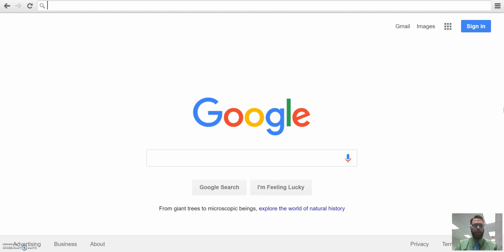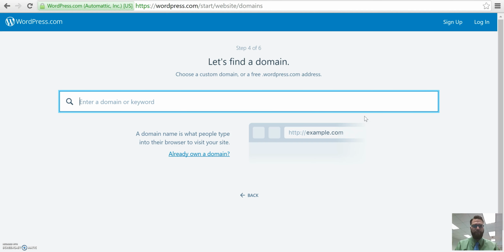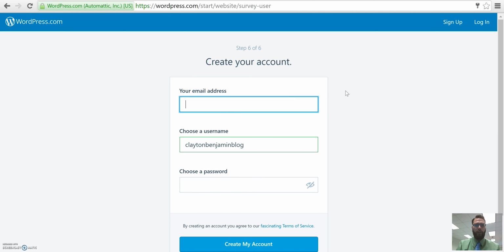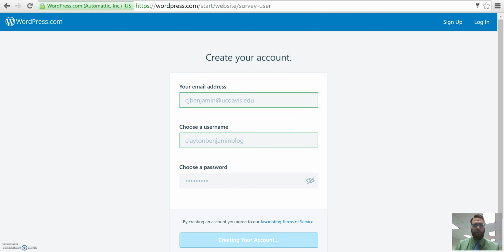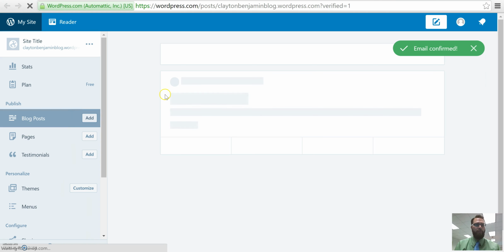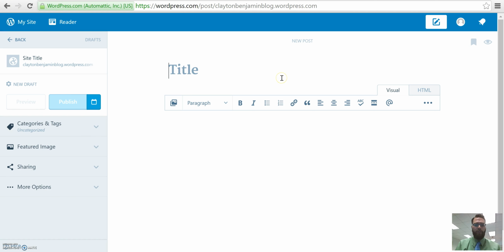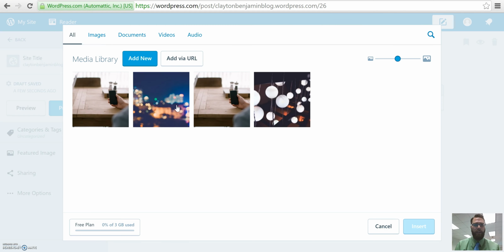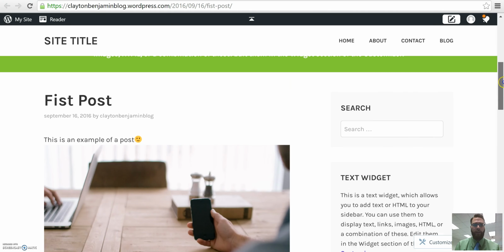Create Your Wordpress Blog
Here is a video tutorial on creating a WordPress blog.